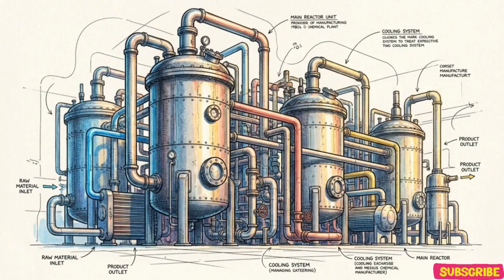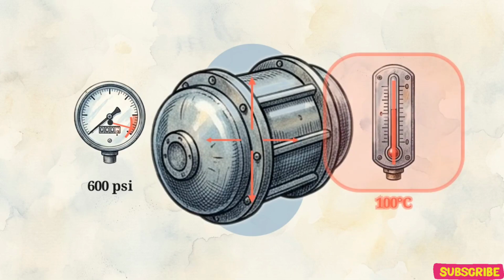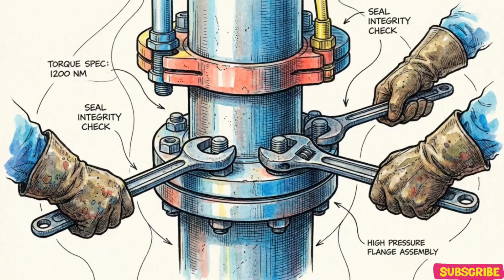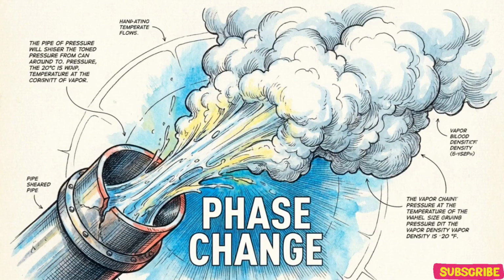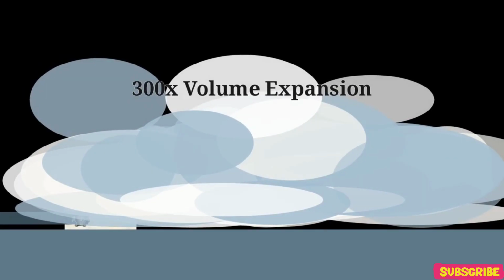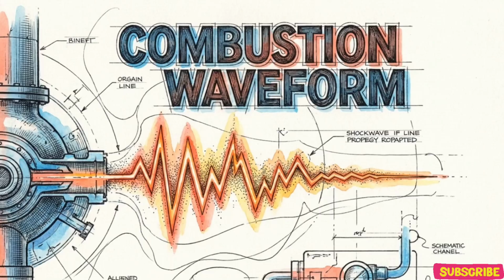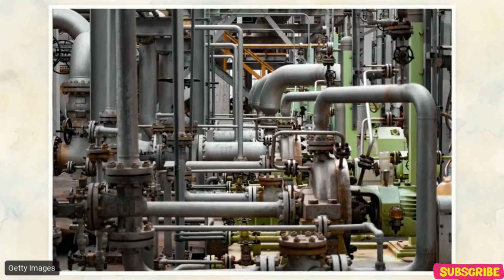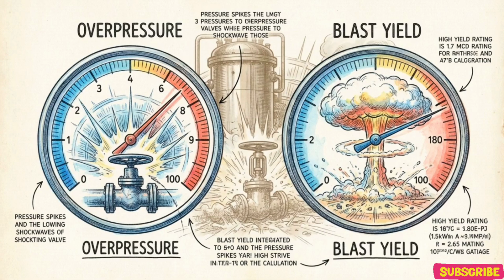How a Simple Maintenance Error Caused a 15-Ton TNT Explosion | Pasadena 1989 || Scientificdeath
On October 23, 1989, a devastating high-pressure chemical release triggered one of the most powerful industrial accidents in history at a plastics plant in Pasadena, Texas. This video breaks down the science, the critical maintenance mistakes, and the massive safety reforms that followed the disaster.
During routine maintenance, technicians were working to clear a blockage on a high-capacity polyethylene reactor. Due to accidentally cross-connected pneumatic actuator air lines, a DEMCO ball valve locked wide open while the reactor was still under 600 psi of pressure. Within 90 seconds, over 85,000 lbs of superheated ethylene gas and isobutane solvent erupted into the facility.
The resulting expanding gas cloud ignited, transitioning from a subsonic deflagration to a supersonic detonation wave with the explosive force of 10 to 15 tons of TNT.
Discover how this tragedy directly led to the creation of OSHA's Process Safety Management (PSM) standards, mandatory mechanical lockout interlocks, and blast-resistant control room architecture (API RP 752).
Video Chapters:
0:00 - The 1989 Pasadena High-Pressure Ethylene Disaster
0:45 - The Critical Maintenance Error: Cross-Connected Air Lines
1:30 - Liquid-to-Gas Thermodynamics & The 85,000 lbs Gas Leak
2:20 - Deflagration-to-Detonation Transition (DDT) Explained
3:15 - Shockwaves & The Biological Impact of a 20 PSI Blast
4:10 - How This Disaster Reshaped Modern Industrial Safety Standards (OSHA PSM & API RP 752)
Highly Targeted Search Tags
Pasadena Explosion 1989, Chemical Plant Disaster, Ethylene Vapor Cloud Explosion, Pasadena Texas 1989, Process Safety Management, OSHA 29 CFR 1910.119, DEMCO Ball Valve Failure, Deflagration to Detonation Transition, DDT Thermodynamics, API RP 752, Blast Resistant Control Room, Industrial Accident Documentary, Chemical Engineering Failures, High Pressure Reactor Explosion